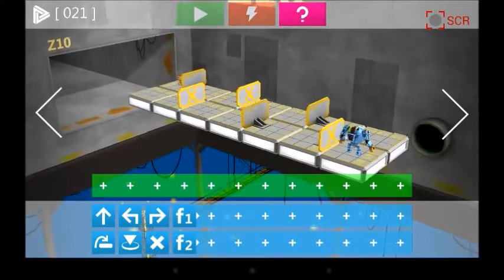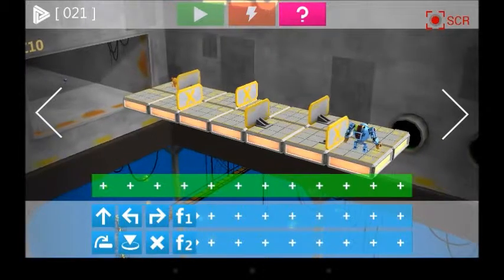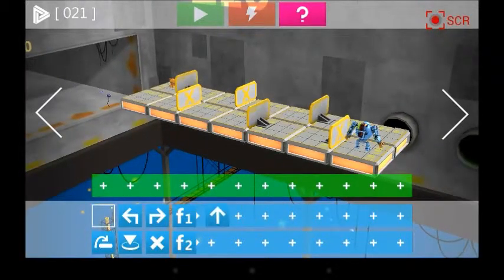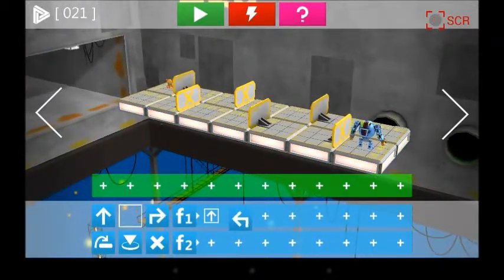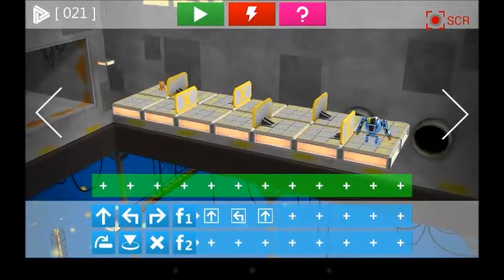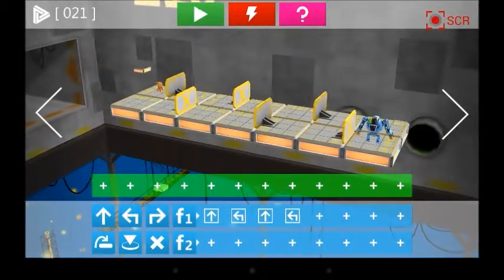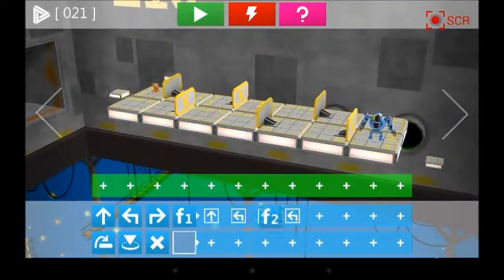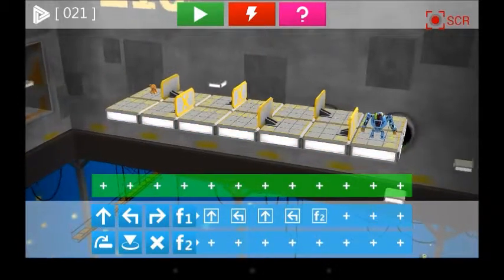Robo & Bobo - Level 21 Solution Gameplay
Robo & Bobo is a great strategy game I recently came across. Given a minimal set of instructions, you must program Robo to navigate various terrain and lead him to his teddy bear, Bobo.

This video contains the solution to Level 21.

The solution load out is as follows:
Main - 1
F1 - FLFL2
F2 - FRFR1

Instruction count: 11

Legend:
F: Move forward
R: Turn right
L: Turn left
S: Stomp
X: Stand still/wait
1: Call Function 1 (F1)
2: Call Function 2 (F2)